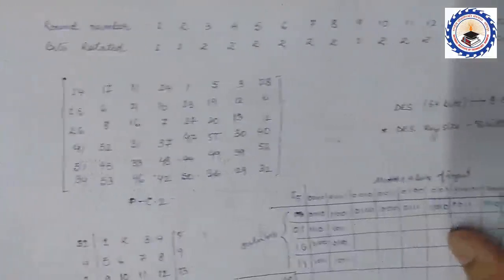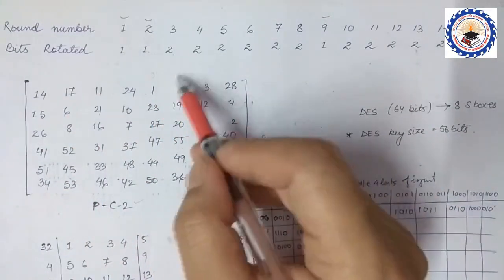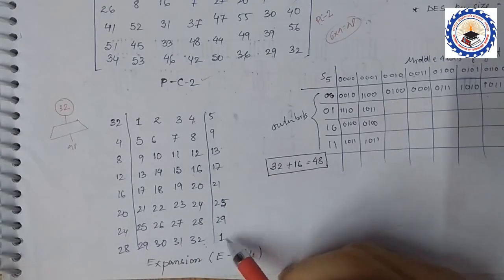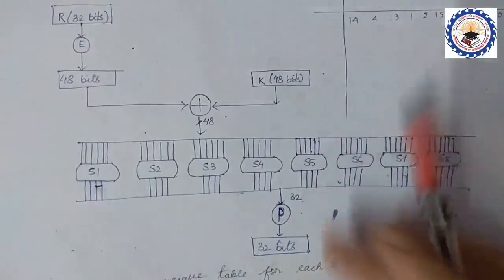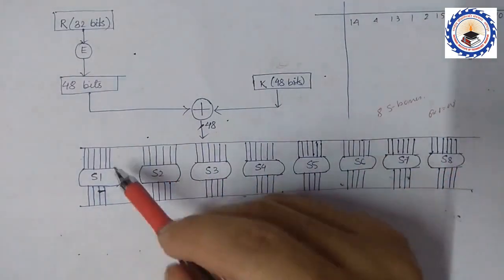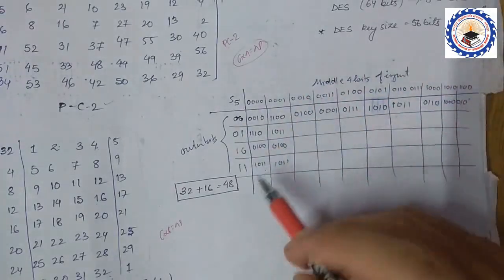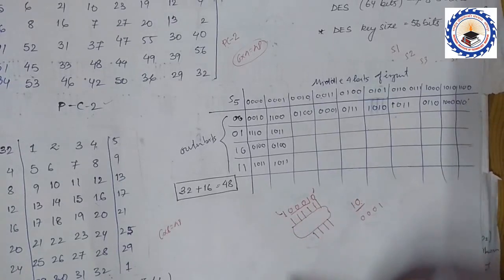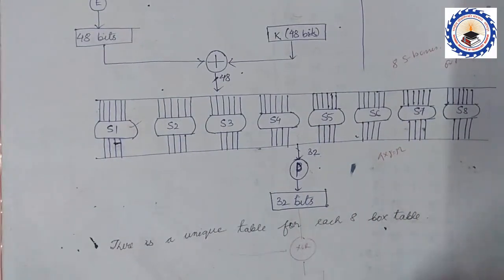Compression and expansion in DES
Compression and expansion in Data encryption standard (DES)